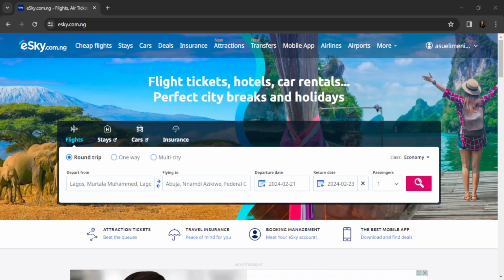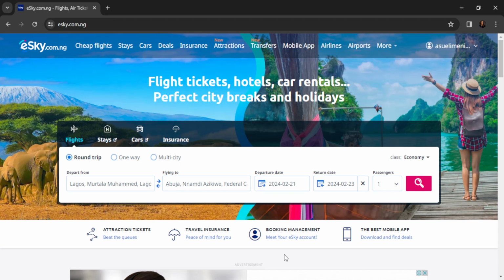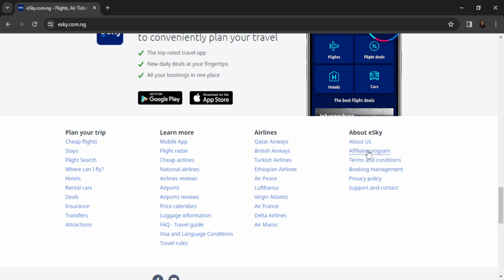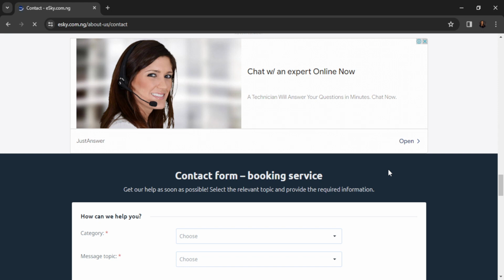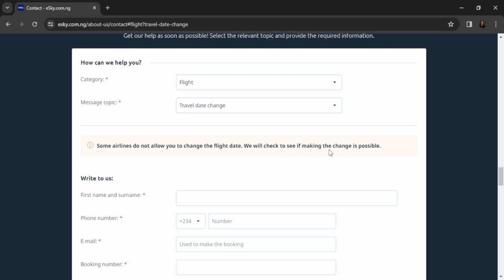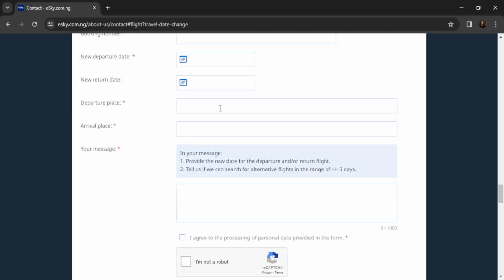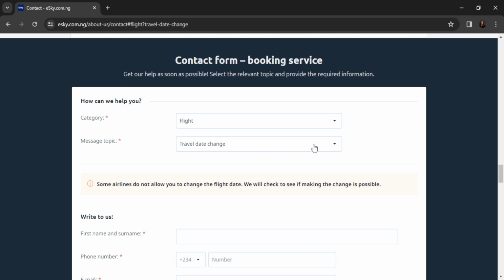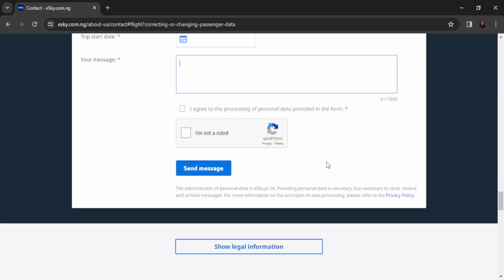How To Change Fight Time On Esky (Quick Tutorial)​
Today we talk about How To Change Fight Time On Esky, so stay until the end of the video to see the full explanation.